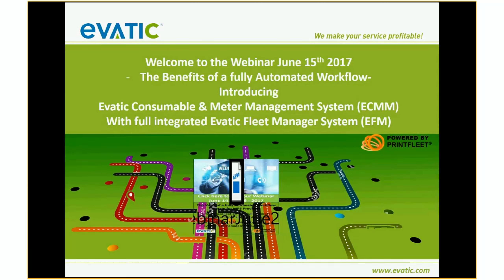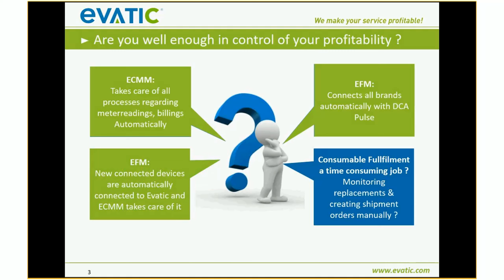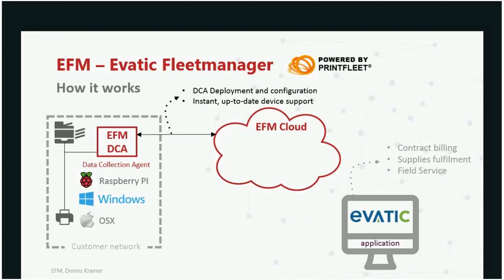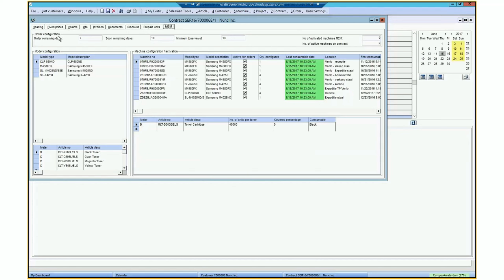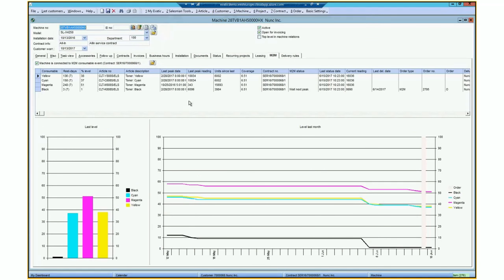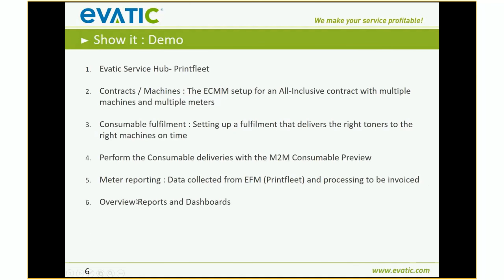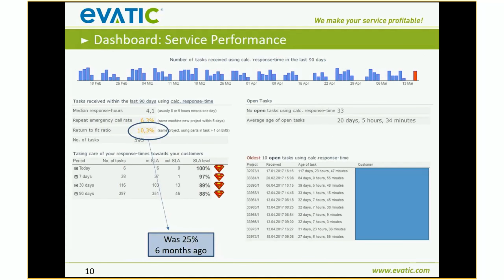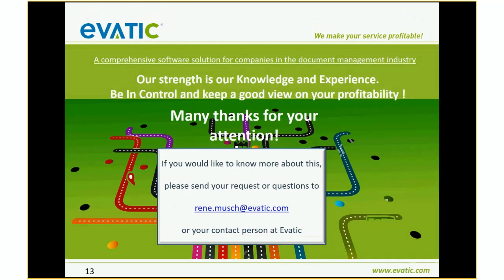Evatic Webinar June 2017 EnglishThe benefits of a fully automated Workflow for MPS providers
The copy-print industry is changing. You have to change with it. Toner consumption and meter reading are two of the biggest costs for companies that offer print services under contract. Get them under control and you’ll boost your profitability. The question is — how?

At our webinar on June [date], we’ll present the benefits of having a fully automated and optimised workflow. One in which data is collected remotely from your customer’s printer/copier and used to process toner replacements and invoices without any manual intervention